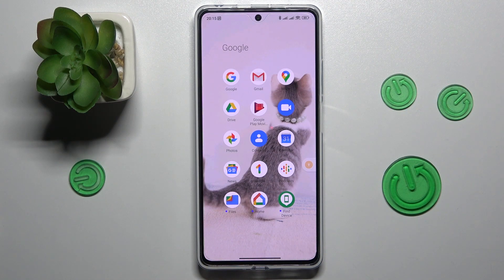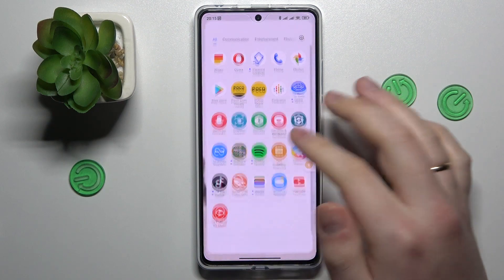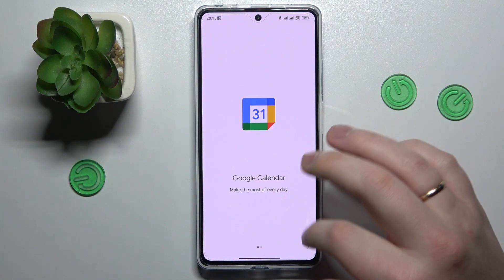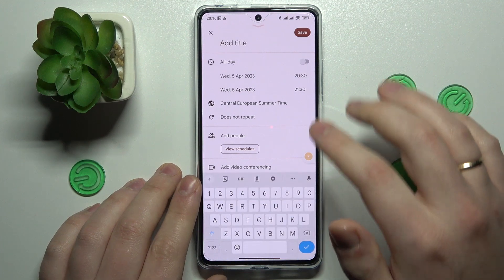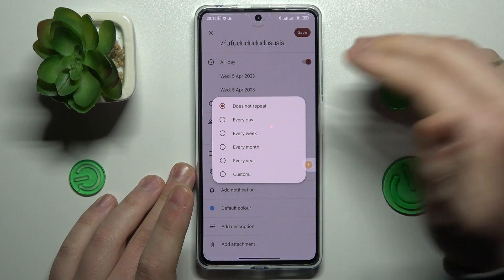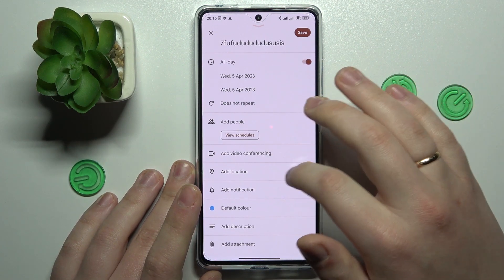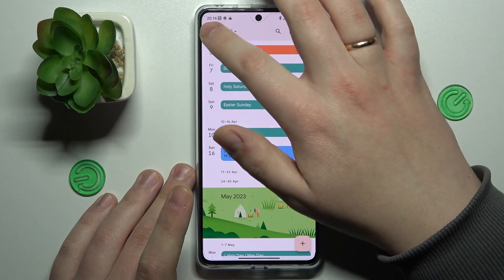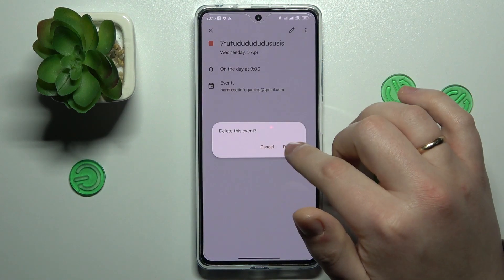How to Add an Event to the Calendar on POCO X5 Pro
Find out more about adding an Event to the Calendar on POCO X5 Pro:
Welcome, everyone. The purpose of today's demonstration is to show you how to add events to the calendar on the POCO X5 Pro. Our expert will explain where to find the Calendar, how to pick a date, and how to add events. If you want to know more about your POCO X5 Pro, visit our YouTube channel.

How to add an event to the calendar on POCO X5 Pro? How to edit events in the calendar on POCO X5 Pro? How to remove events from the calendar in POCO X5 Pro?